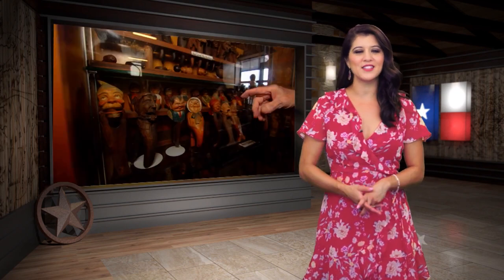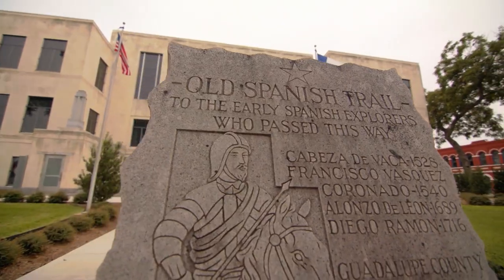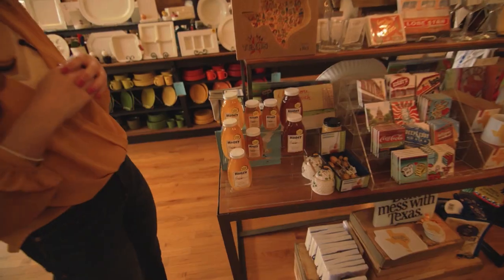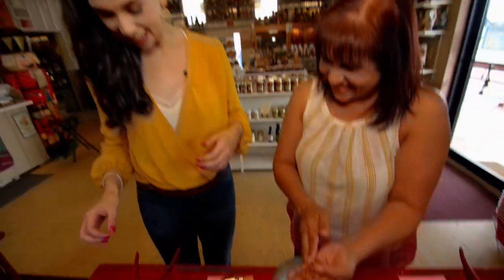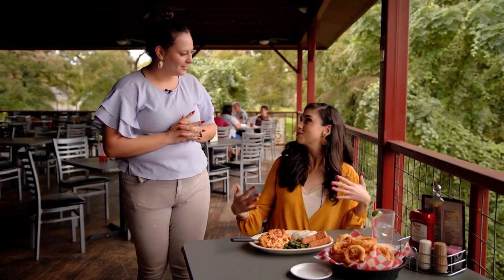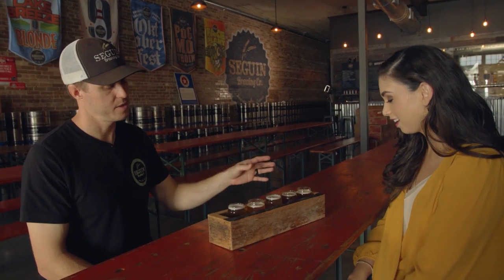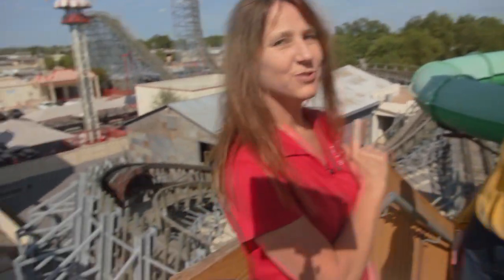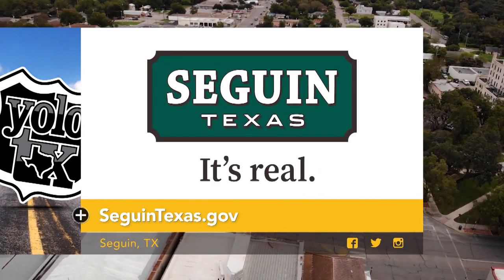Small Town, Big Nuts - YOLO TX in Seguin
Looking for a break from the busy city? Visit seguin for a 🌰 nutty good time by checking out their renowned pecans and nutcracker museum. Don’t forget to stop by their amazing restaurants and brewery 🍺 and remember to take a ride on their switchback wooden roller coaster!🎢

Go nuts with YOLO TX as we take a trip to the small town of Seguin! The charming city is known for its Pecans and nutcracker museum.
Grab a bite at the power plant grill for some delicious food with an amazing view! Quench your thirst with a stop at the Seguin Brewing company, and no trip to Seguin is complete without taking a ride on the wooden coaster at the city’s theme park: ZDT’s.